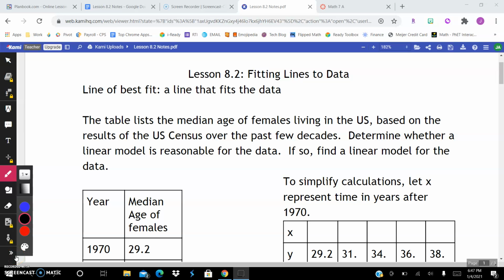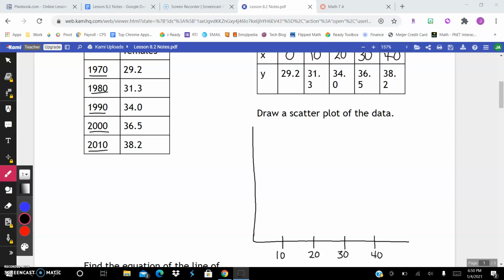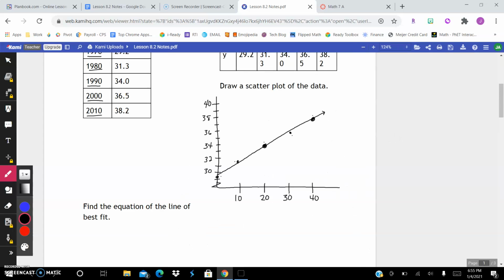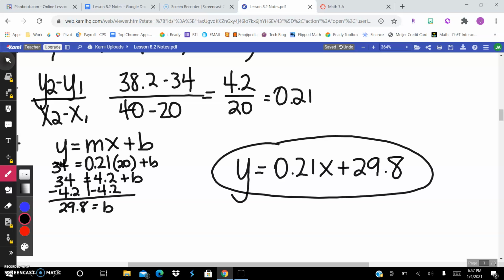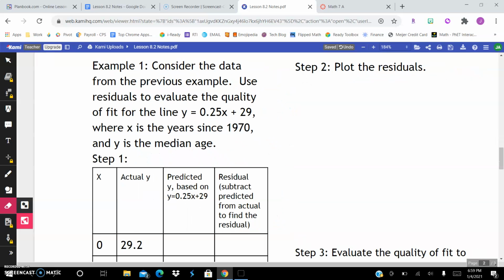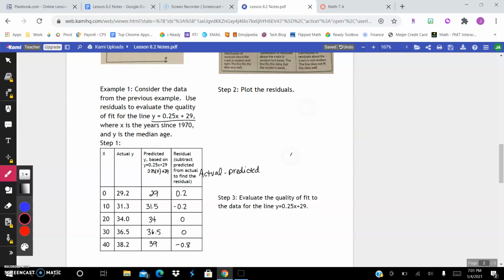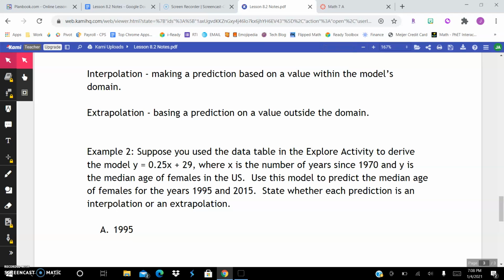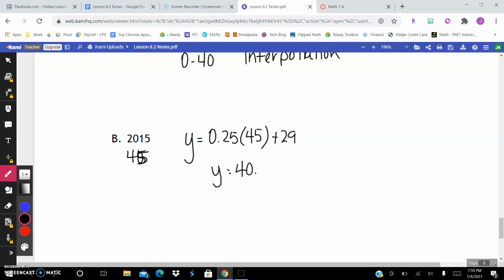Fitting Lines to Data